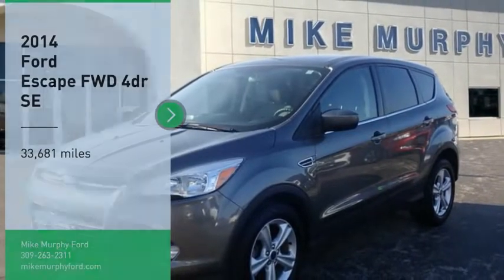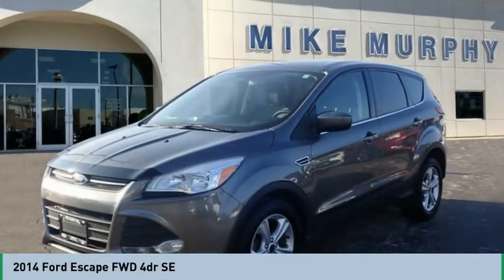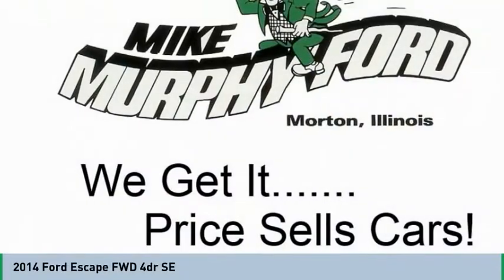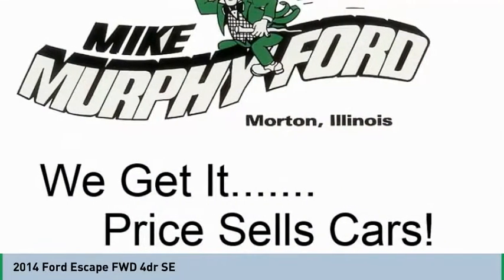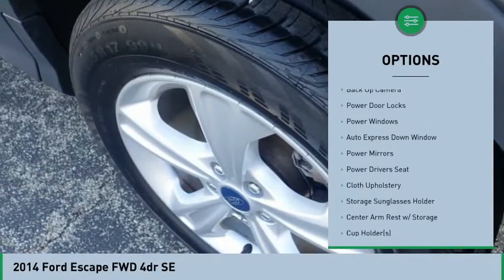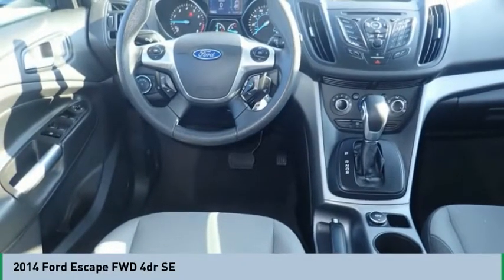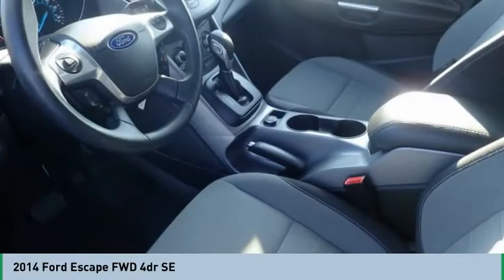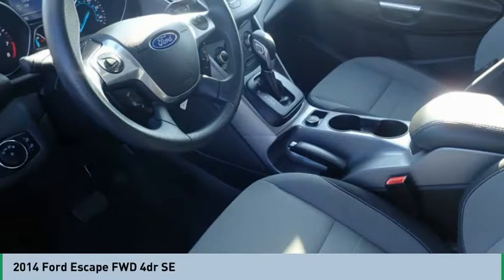2014 Ford Escape 2014 Ford Escape FOR SALE D92465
2014 Ford Escape FWD 4dr SE

565 W. Jackson St.

We get it... Price Sells Cars!!      * 2014 ** Ford * * Escape * * FWD 4dr SE *  When you're ready for an automotive upgrade, try this 2014 Ford Escape FWD 4dr SE on for size, which features a backup camera, Sirius satellite radio, side air bag system, and digital display.  A gorgeous sterling gray metallic exterior and a gray interior are just what you need in your next ride.  Stay safe with this SUV's 4 out of 5 star crash test rating.  Come see us today and see this one in person!